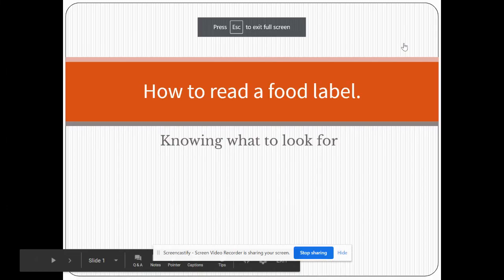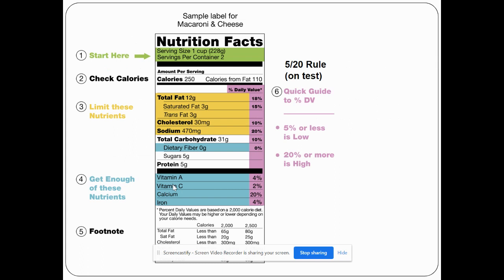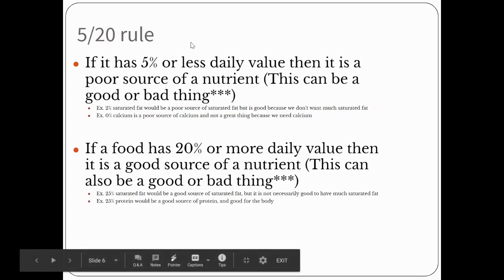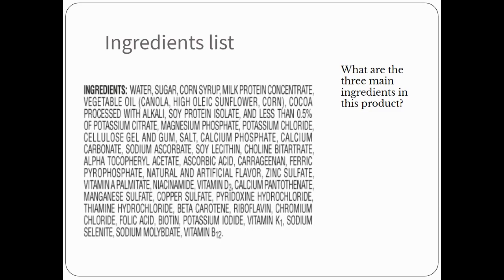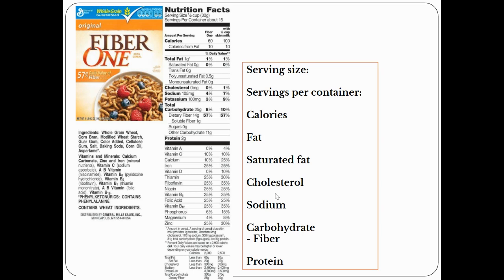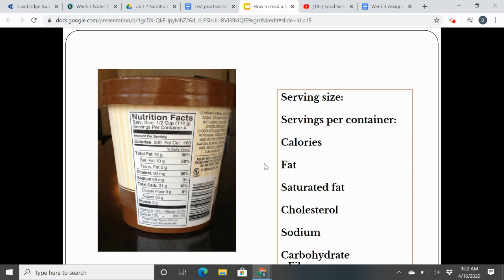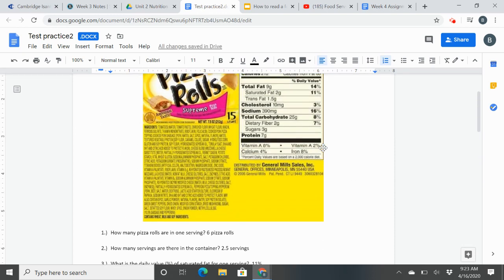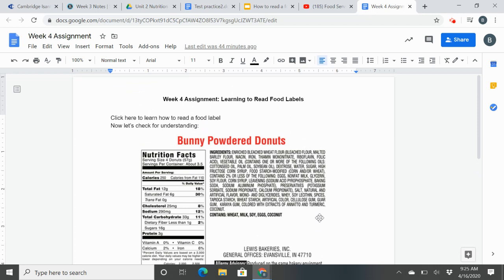Untitled: Apr 16, 2020 9:25 AM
Week 4: How to read a food label